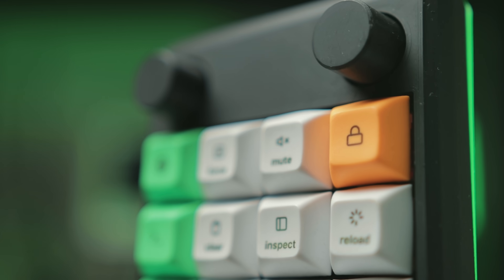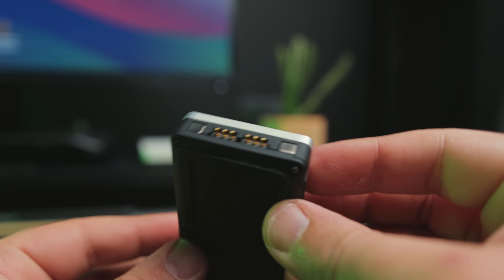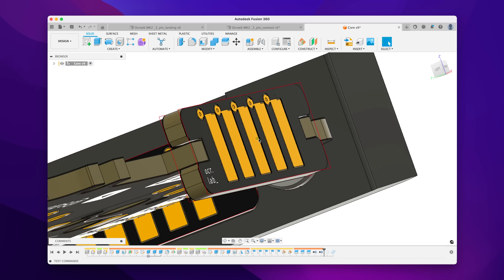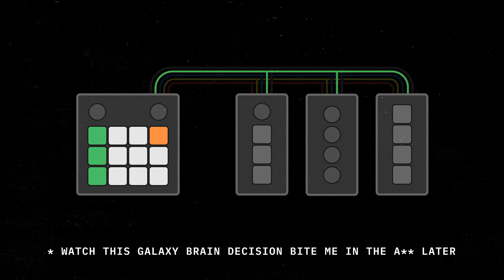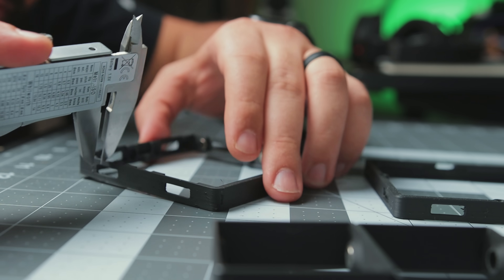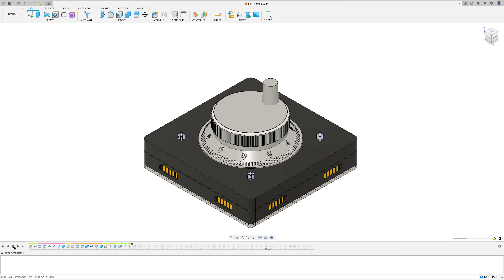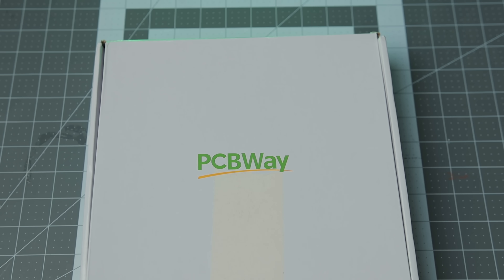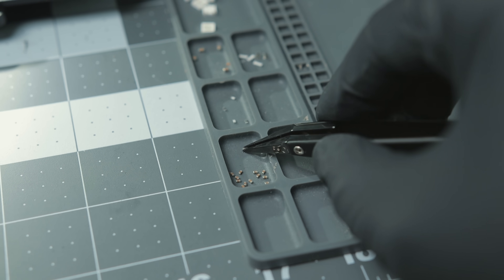How I made a Modular Macro Keyboard System (3D Printed): Ocreeb MK2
Ocreeb MK2 is the second iteration of my macropad project. This version features the XIAO RP2040, hotswap sockets support, a detachable switch plate, an OLED screen and I'm exploring a fun new idea inspired by the Monogram Creative Console – a custom magnetic connector that lets me attach all sorts of external modules to make different layouts. Join me as I try to design and build the modular macropad system that kind of works 😅

Soldering station
PEI build plate
iFixit Driver Kit
Magnetic Helping Hand
Digital Microscope

🎬Video gear:
Sigma 18-35mm f/1.8 DC Art Lens
90cm Octagonal Softbox
Motorized Camera Slider
Aputure Amaran 100D Light
Aputure Amaran PT1C Tube Light
Heavy Duty Light Stand with Casters
RØDE VideoMic GO II Microphone
RØDE Wireless GO II Microphones

00:00 Intro
00:38 Parts and changes
02:25 Prototype
06:00 PCBs
07:05 Enclosures
08:05 3D Printing
12:19 Assembly
15:46 Final result
16:25 Firmware usage and mistakes
18:47 Outro